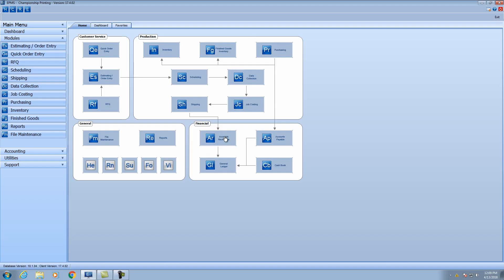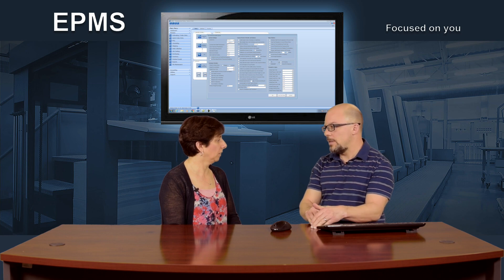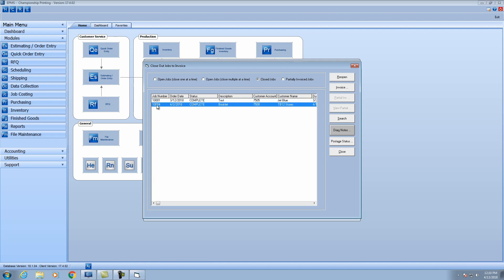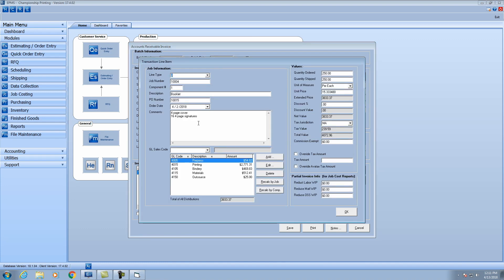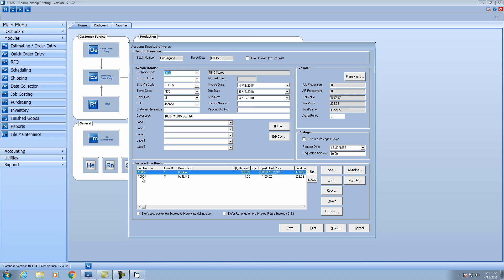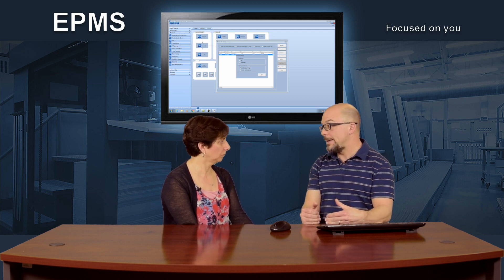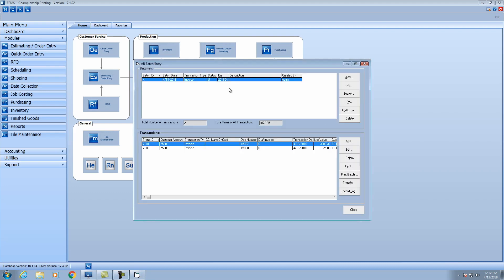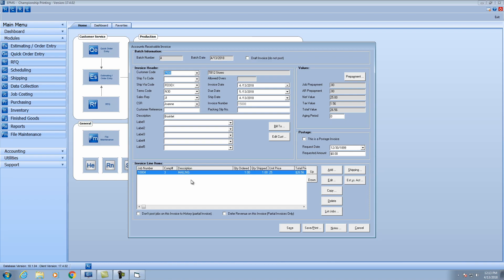EPMS Tech Talk - AR Invoice Default Options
The following video will explain the different methods that you can employ to generate an AR invoice.  Joanne and I will explain the options of generating the invoice by job, by component, with and without component linking as well as generating an invoice per component.  We will then demonstrate an example of an invoice being generated in each scenario. This video was presented by Chris Costa and Joanne LaFlamme. This video was produced by Barking Dog Productions.